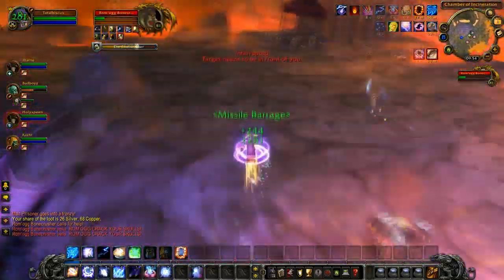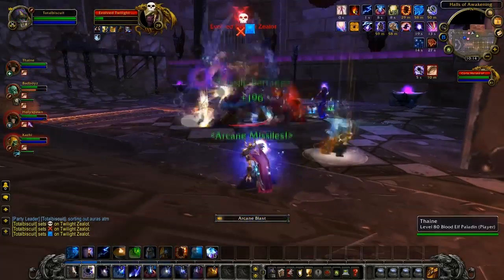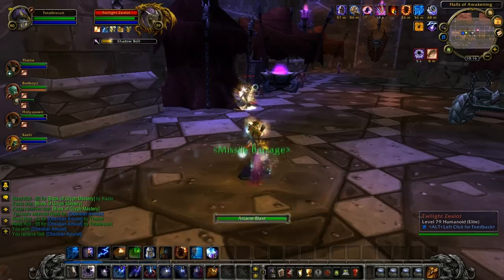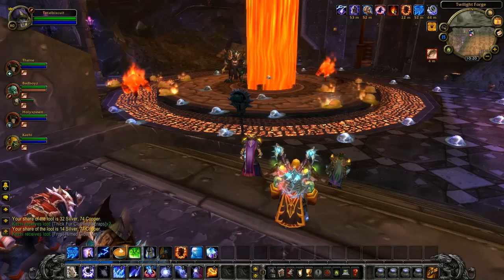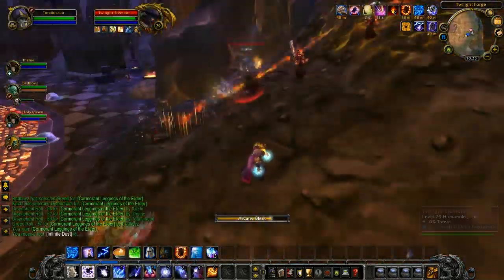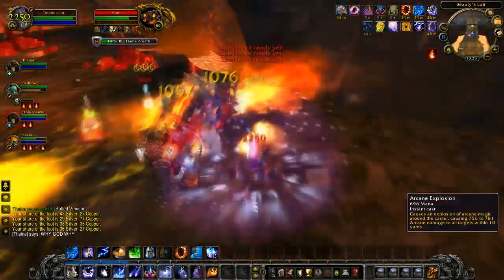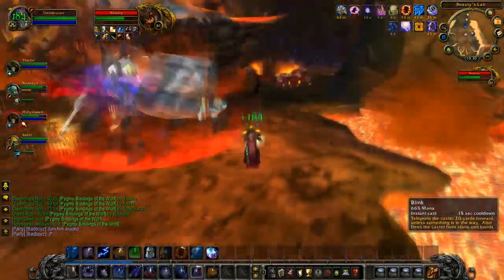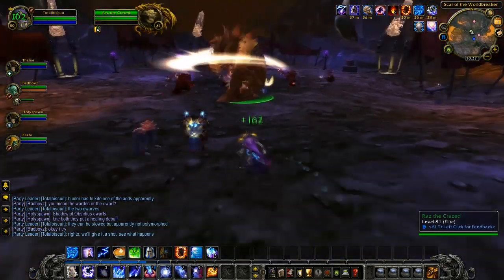WoW Cataclysm Guide - Blackrock Caverns Dungeon Run with commentary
- Blue Plz! The longest running and rantiest WoW podcast around.

Blackrock Caverns is the first 5-man instance in Cataclysm and as of the current state of the beta, one of only two which is functional. This is a full run through with a 5 man group, of this dungeon, showing you all 5 bosses, strats and a litter of puppies (no seriously).